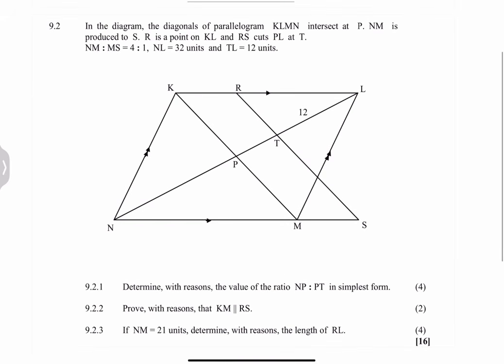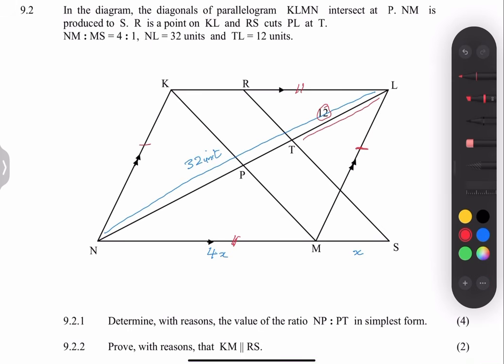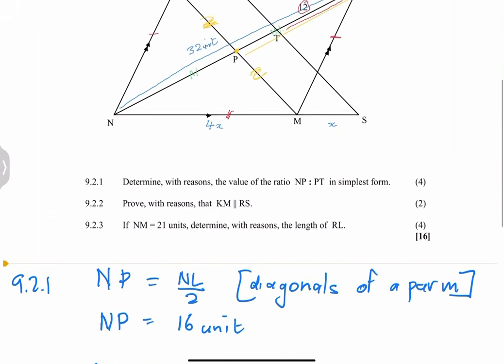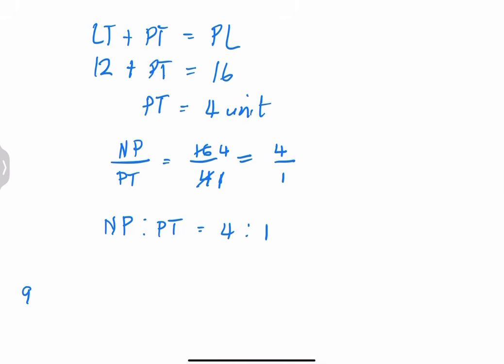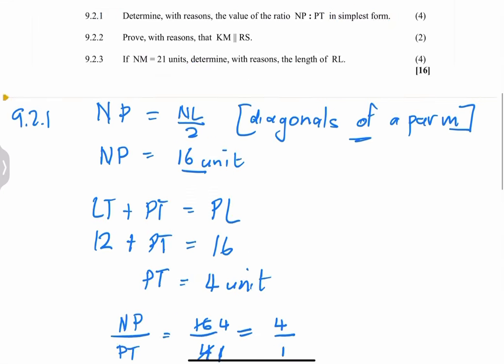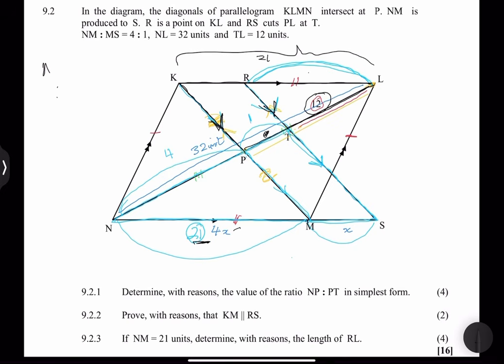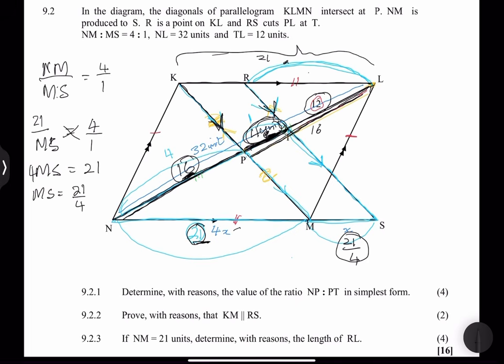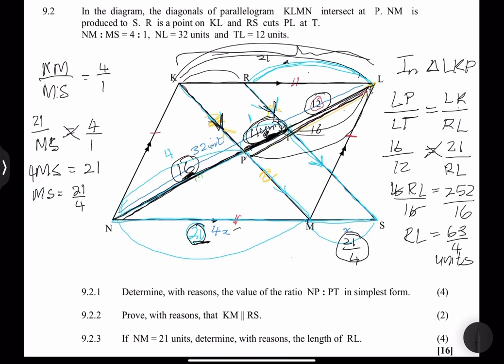Geometry | Proportionality Theorem | Mlungisi Nkosi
Geometry May/June Exam Question 9